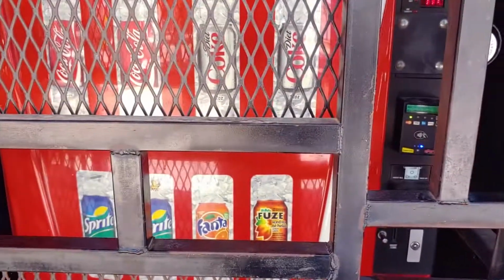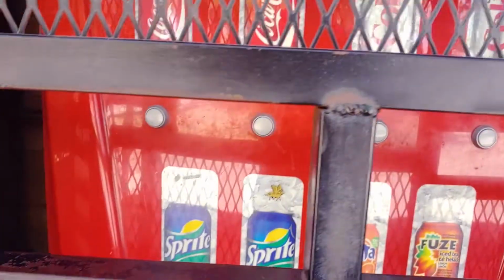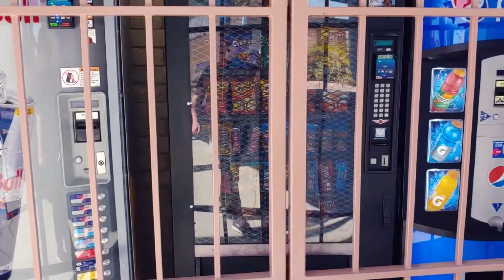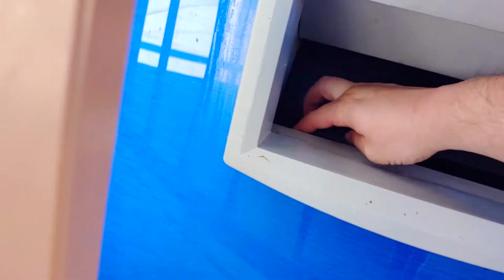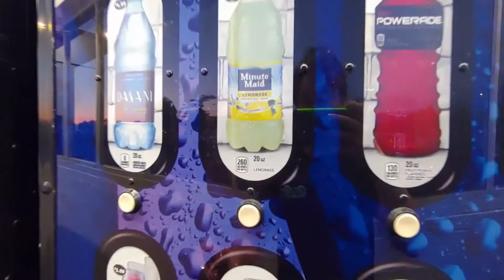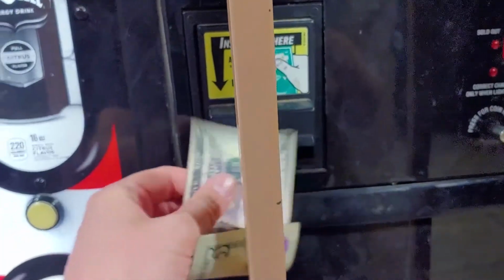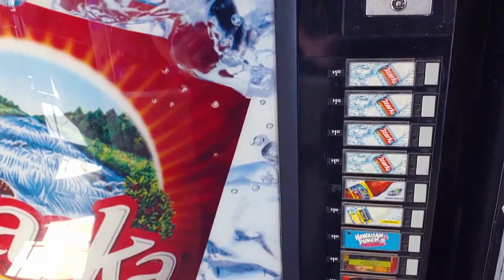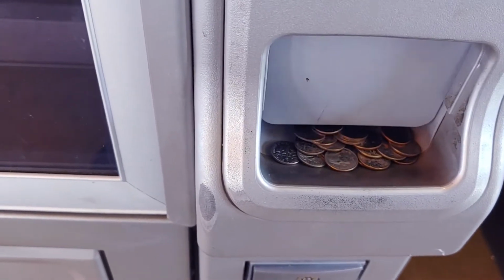24 hours Eating From Vending Machines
Check Out Quik Play* Eli and Cody they make epic voiceovers while teaching the art of collection: